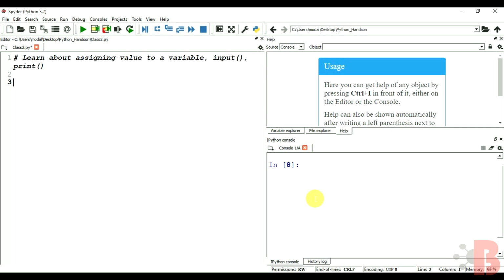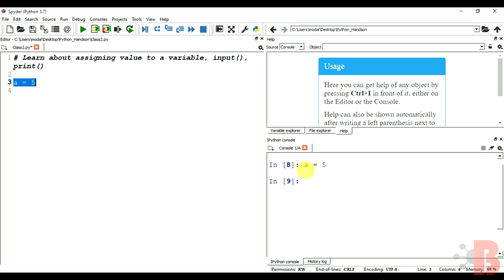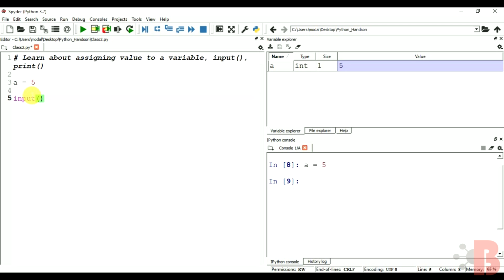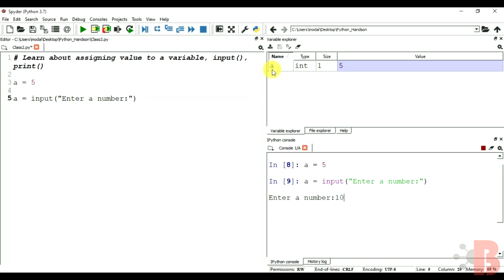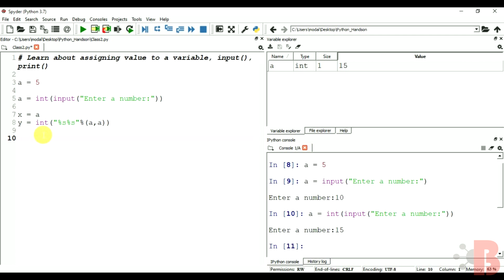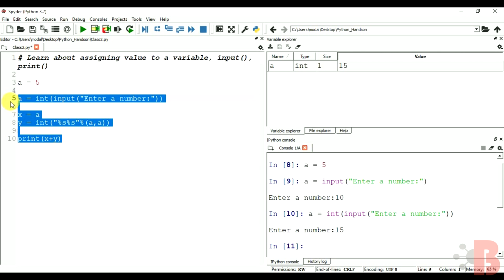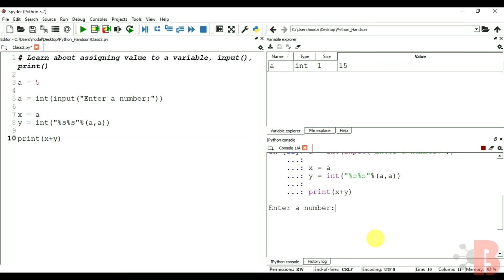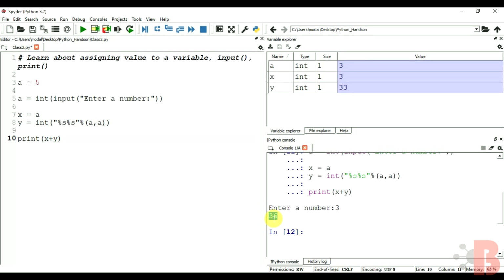Playing with Input and Print functions in python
When input() function executes program flow will be stopped until the user has given input.
The text or message display on the output screen to ask a user to enter input value is optional i.e. the prompt, will be printed on the screen is optional.

WHY ByteFrame Advanced Technologies?
We train you to make you fit for the global marketplace with the most advanced technologies in your profile like Big Data, Machine Learning, Data Science, and Artificial Intelligence